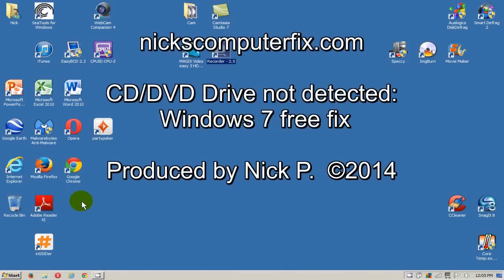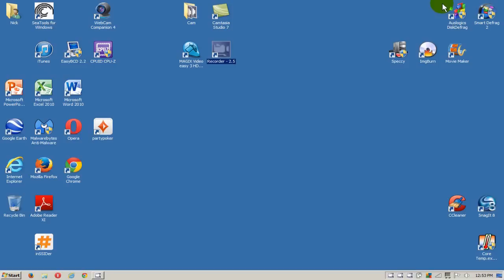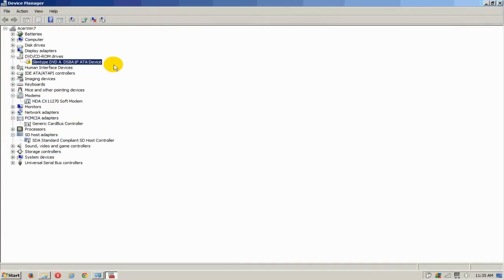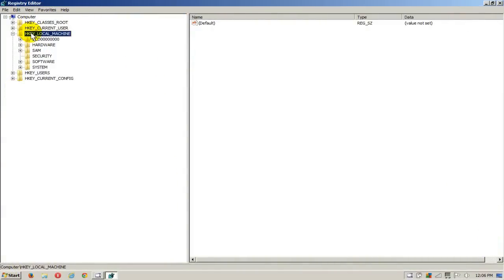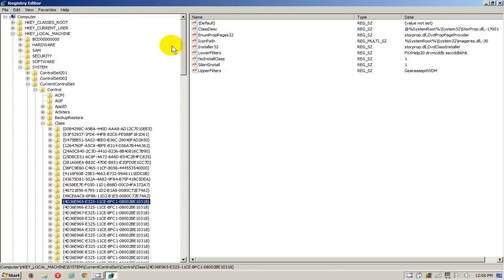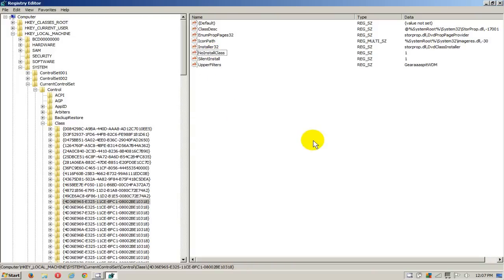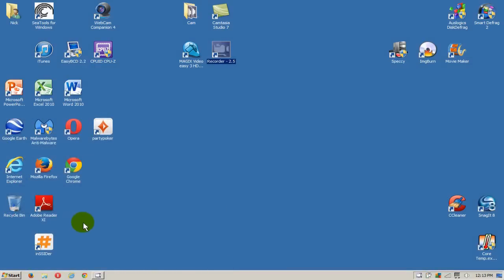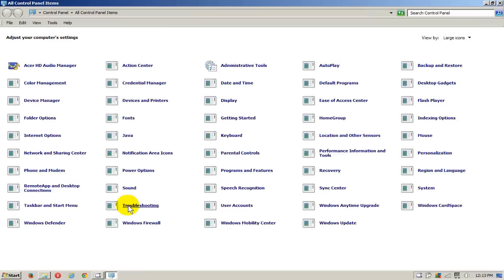CD Drive not detected - DVD Drive not detected - Windows 7 free fix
This tutorial shows you how to solve the problem of a CD drive not being detected on the "My Computer" screen and getting a yellow exclamation point in your "Device Manager". This stops your CD/DVD drive from working on your computer, but my video tells your how to fix dvd drive problem free and easy.

Here's the address to goto in the Windows Registry:
HKEY_LOCAL_MACHINE\SYSTEM\CurrentControlSet\Control\Class\{4D36E965-E325-11CE-BFC1-08002BE10318}

Here's Microsoft address for their support for CD not detected or CD not recognized